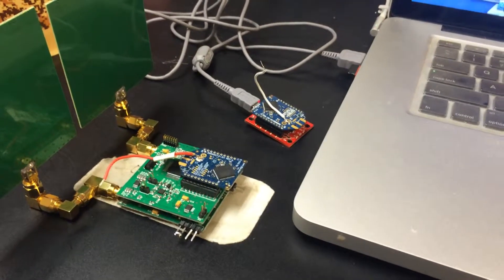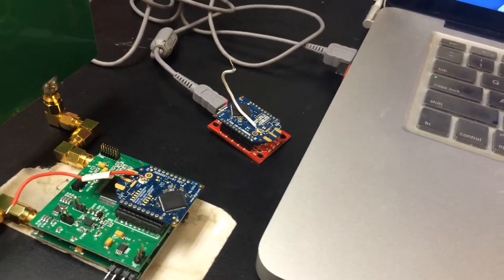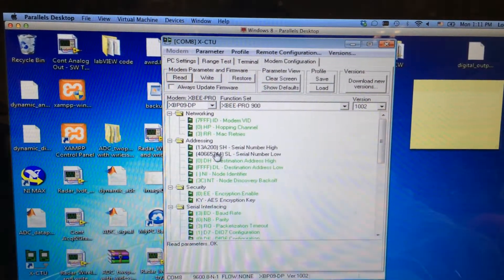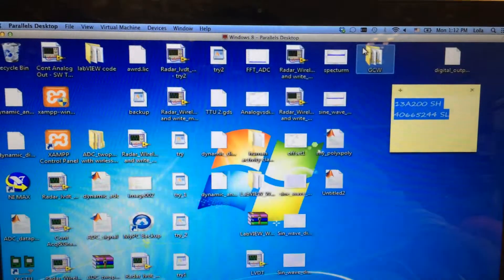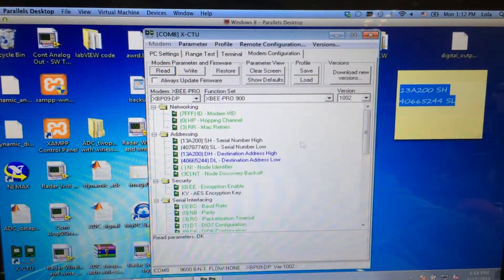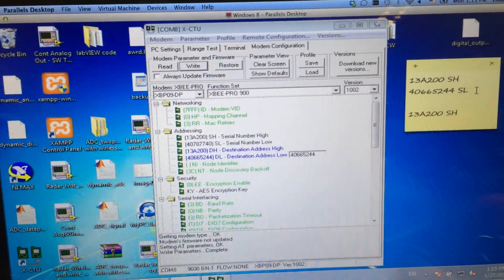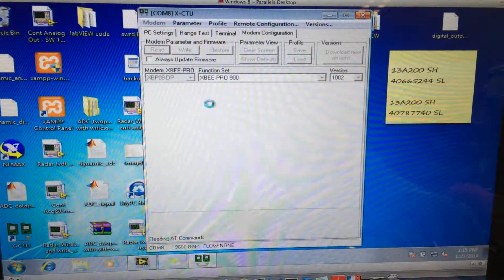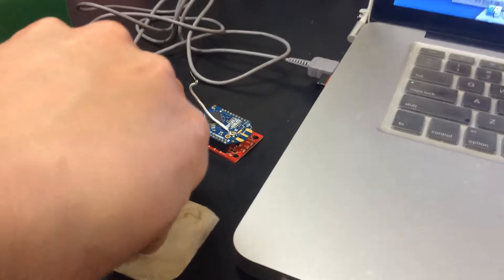Setup XBee wireless transceivers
This video shows how to setup and configure XBee wireless transceivers for iMotion2.